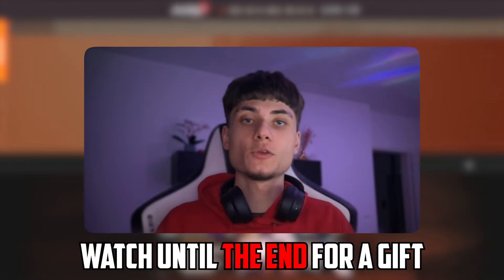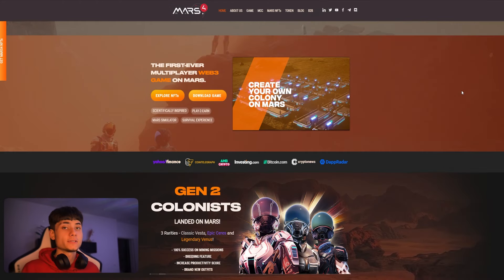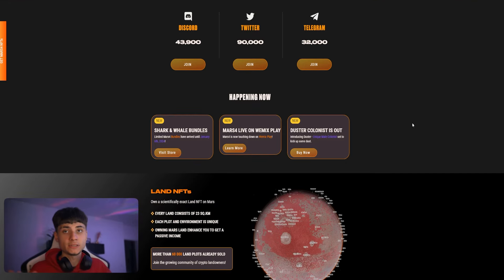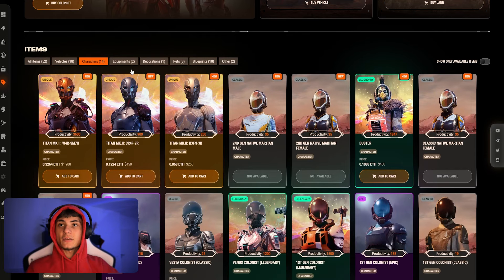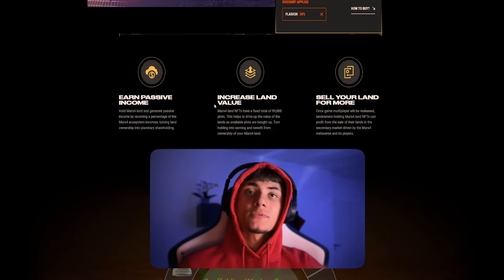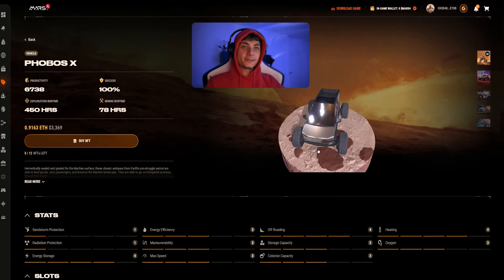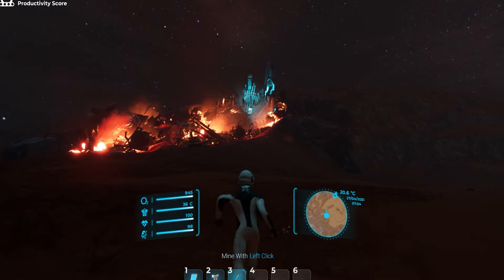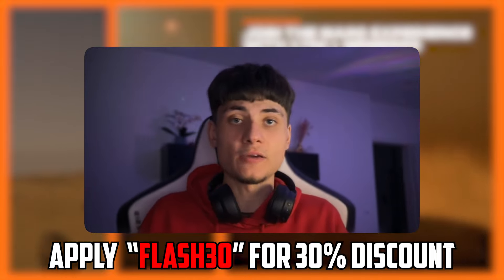$MARS4 WILL 100X SOON | THE FIRST-EVER MULTIPLAYER WEB3 GAME ON MARS ✨